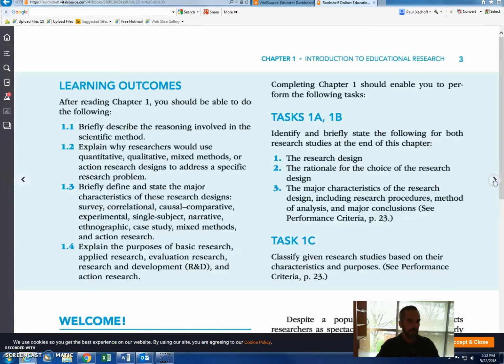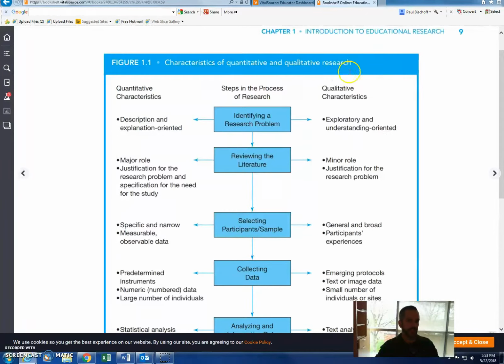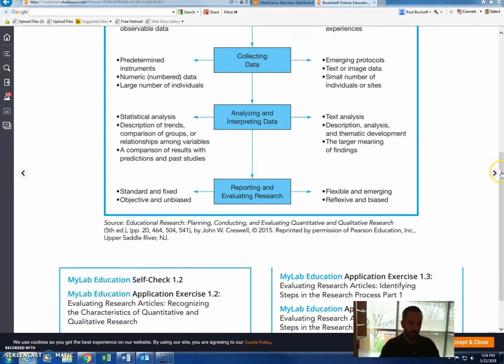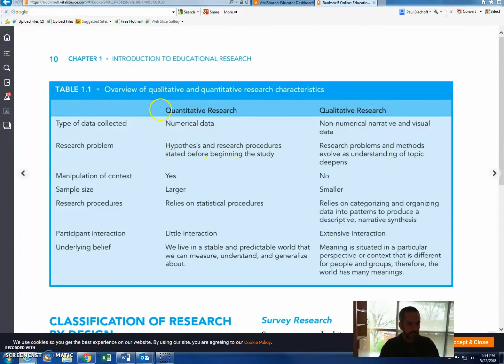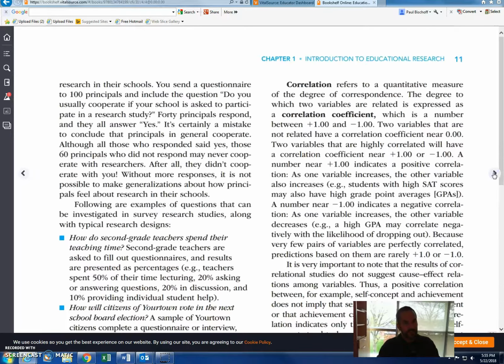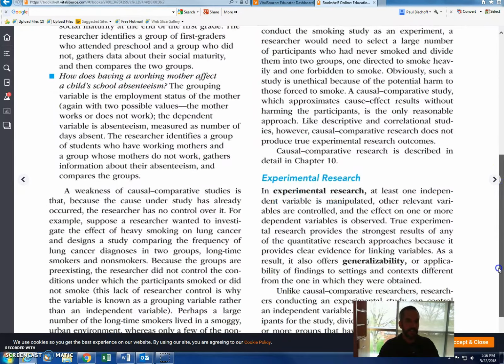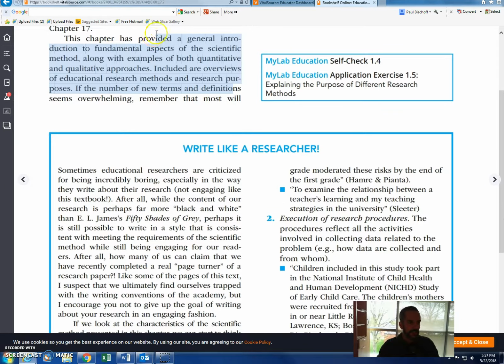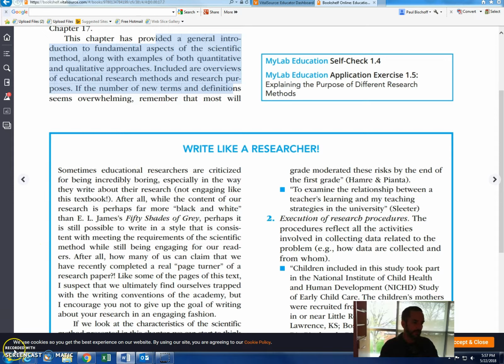chapter 1 introduction